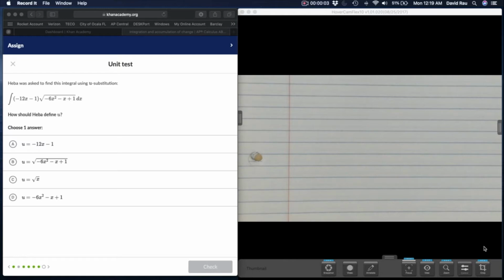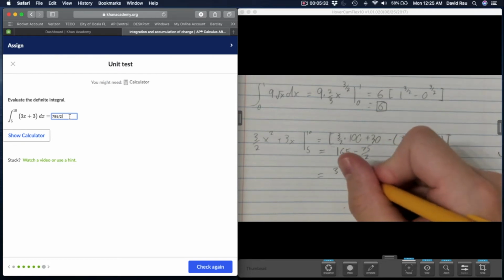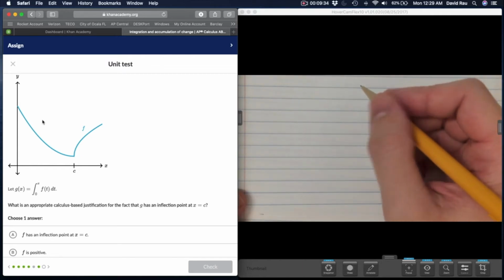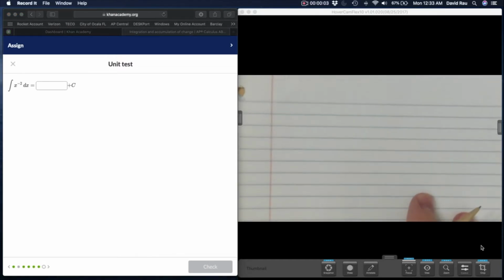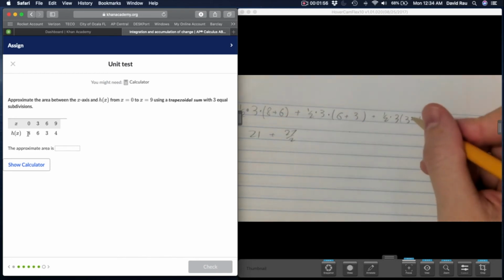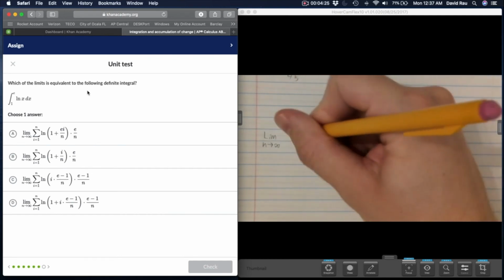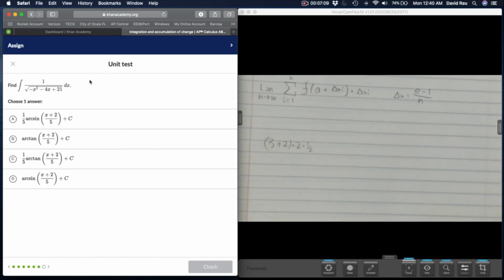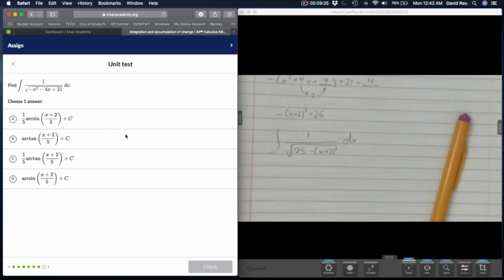Calculus Integration Unit Guide P2